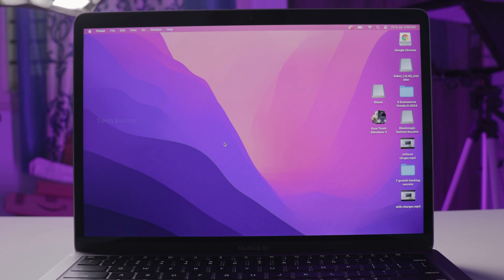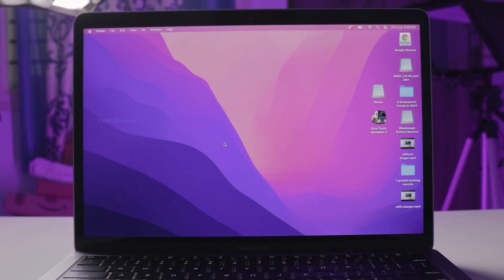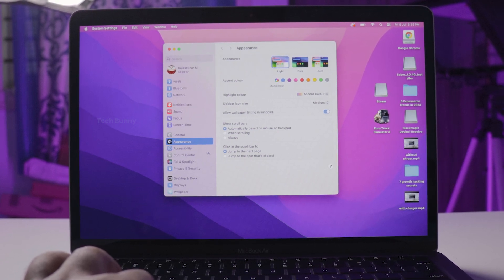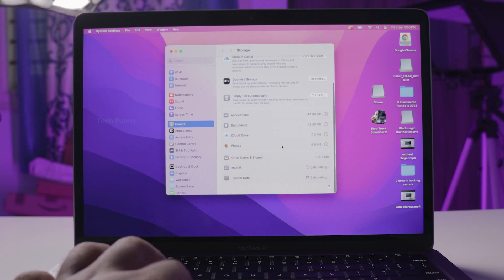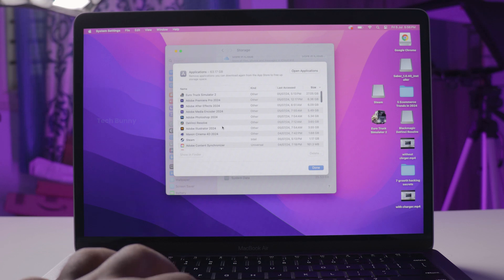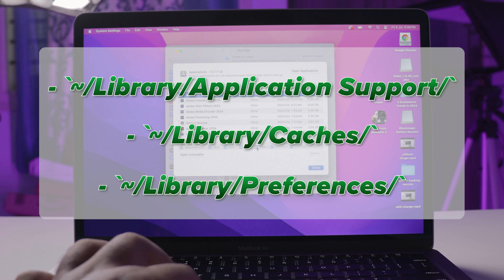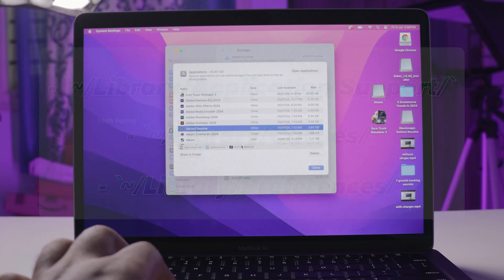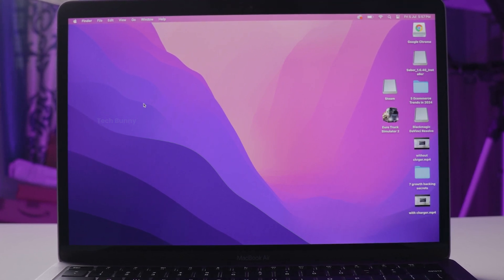How to uninstall DAVINCI RESOLVE on MacBook? (Clean Everything)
This video is about uninstalling DaVinci Resolve software perfectly from your MacBook using the built-in settings. In this comprehensive guide, I'll walk you through the entire process step-by-step on how to remove the app and delete all leftover files to free up valuable storage space on your device. This is especially important if you're looking to optimize your Mac's performance or if you're planning to switch to a different software that suits your needs better. Whether you're switching software or just cleaning up your Mac, this video has everything you need to know to ensure a smooth and effective uninstallation process without leaving any traces behind.
📌Chapters:
0:00 How to Uninstall DaVinci Resolve on MacBook
0:11 Step 1: Quit DaVinci Resolve
0:21 Step 2: Open System Settings
0:38 Step 3: Find Apps
0:46 Step 4: Uninstall DaVinci Resolve
1:09 Step 5: Delete Leftover Files
1:26 Step 6: Empty Trash
1:39 Closing Scene